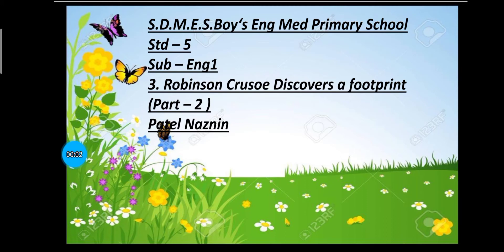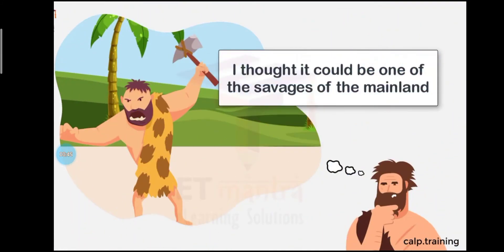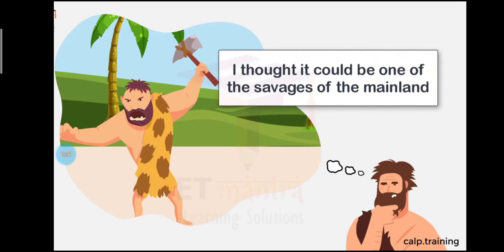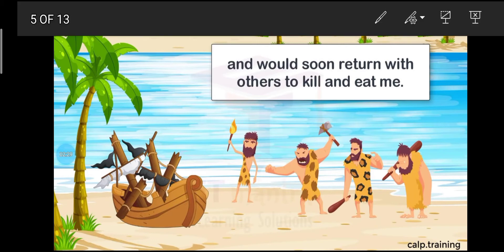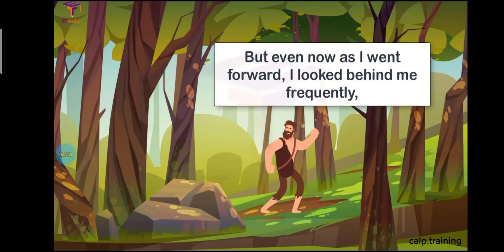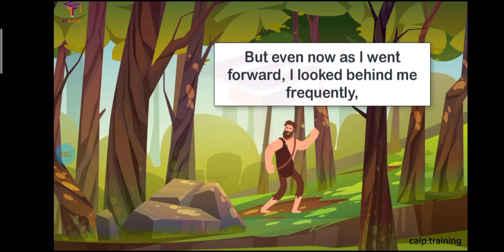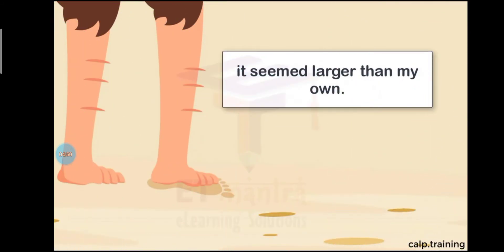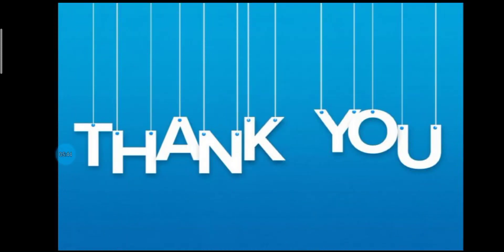STD - 5 SUB - Eng1. 3. Robinson Crusoe Discovers a footprint ( part - 2 )